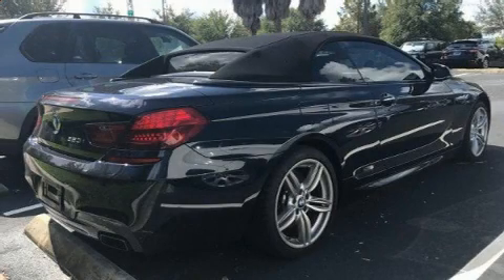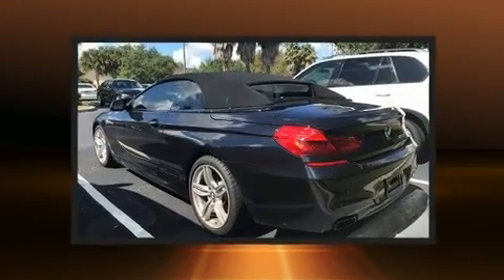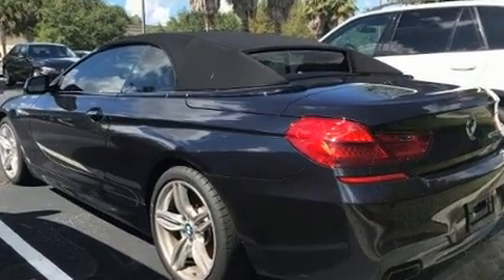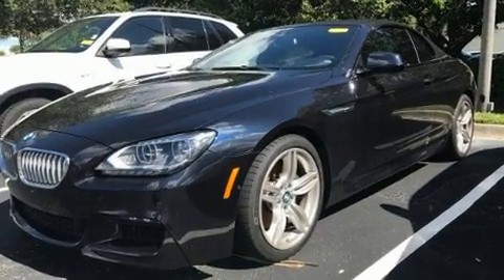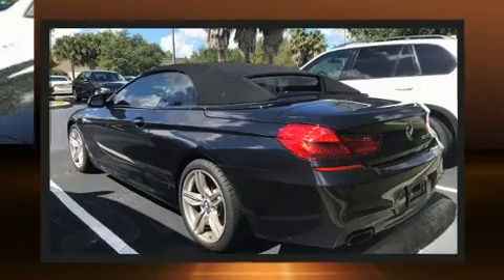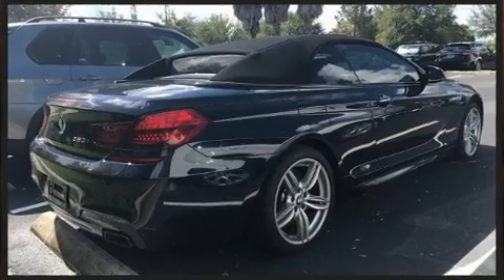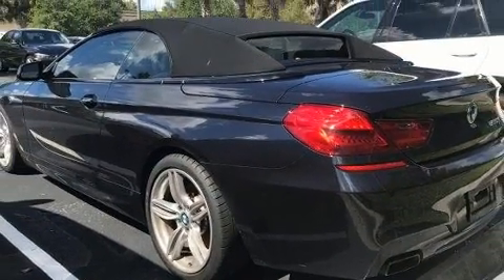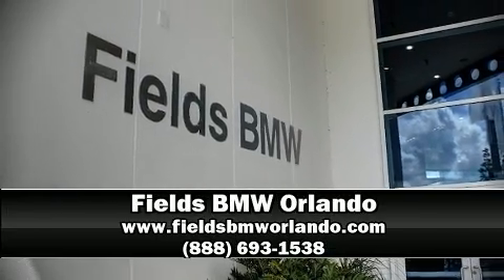2015 BMW 650i 2dr Conv 650i RWD in Winter Park, FL 32789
Come test drive this 2015 BMW 650i. This 2 door, 4 passenger convertible has not yet reached the 20,000 mile mark! BMW made sure to keep road-handling and sportiness at the top of it's priority list. It features an automatic transmission, rear-wheel drive, and a powerful 8 cylinder engine. A turbocharger further enhances performance, while also preserving fuel economy. A wealth of standard features means that you no longer have to sacrifice. Like power windows, mirrors, and seats, a blind spot monitoring system, an outside temperature display, automatic dimming door mirrors, heated and ventilated seats, a power convertible roof, rain sensing wipers, and leather upholstery. The unique heads-up display projects vehicle information onto the windshield, including speed, gear selection and engine speed. Drivers benefit by not having to take their eyes off the road. With high intensity discharge headlights illuminating your path, you'll always appreciate maximum visibility. You and your passengers will enjoy the stereo system, which includes a CD player with MP3 capability, steering wheel mounted audio controls, A 20 gigabyte hard drive, and 12 speakers, providing excellent sound throughout the cabin. Passenger security is always assured thanks to various safety features, such as: dual front impact airbags with occupant sensing airbag, knee airbags, integrated roll-over protection, traction control, brake assist, anti-whiplash front head restraints, ignition disabling, an emergency communication system, and 4 wheel disc brakes with ABS. Various mechanical systems are monitored by electronic stability control, keeping you on your intended path. Our sales staff will help you find the vehicle that you've been searching for. We'd be happy to answer any questions that you may have. Please don't hesitate to give us a call.